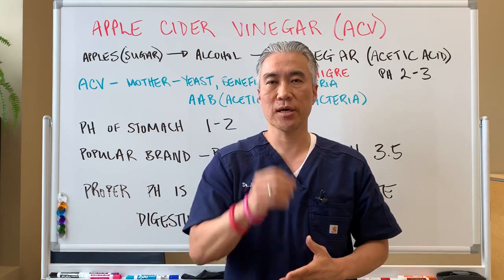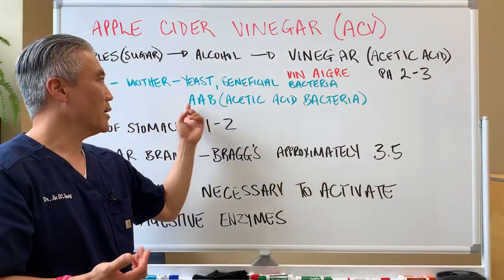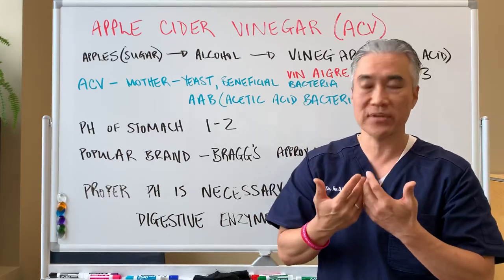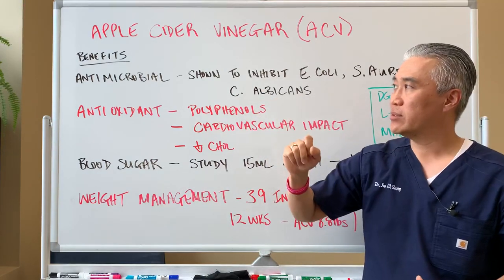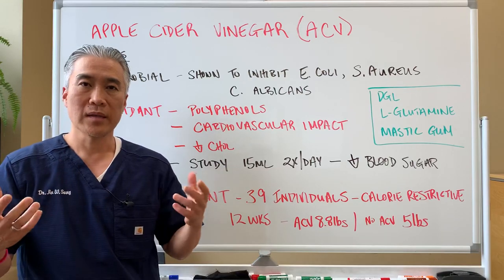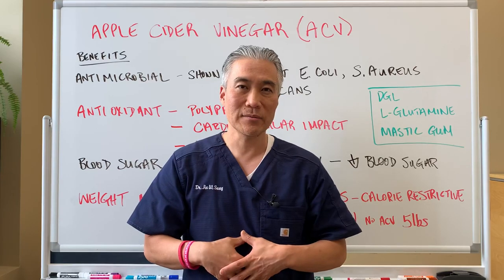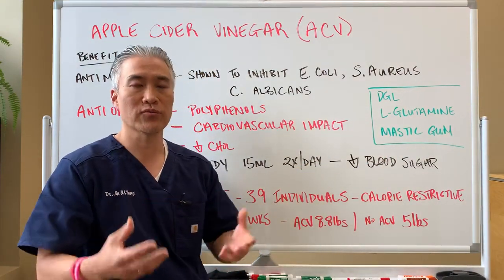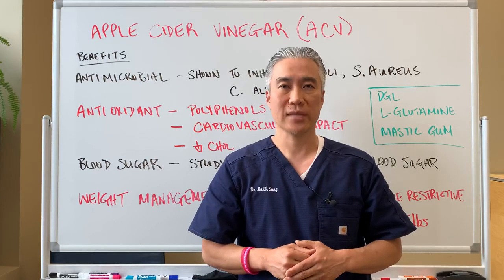🍎🍎Apple Cider Vinegar (ACV)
Discover the root cause of your health issues and create habits for lasting health

Apples Alcohol Vinegar (Acetic Acid-PH 2-3)
Mother of ACV-yeast, beneficial bacteria, AAB (Acetic Acid Bacteria)
Stomach PH 1-2
Proper PH of the stomach is necessary to activate digestive enzymes
Bragg's is a popular brand with as PH of 3.5

Conditions:
Antimicrobial-shown to inhibit E. Coli, S. Aureus, C. Albicans
Antioxidant-polyphenols, CVD, decrease in cholesterol
Blood Sugar-study shows 15mL 2x/day will decrease blood sugar
Weight management-Study with 39 participants. 12 weeks of calorie restrictive diet one with ACV and the other group without.